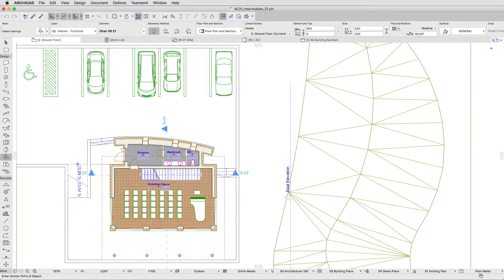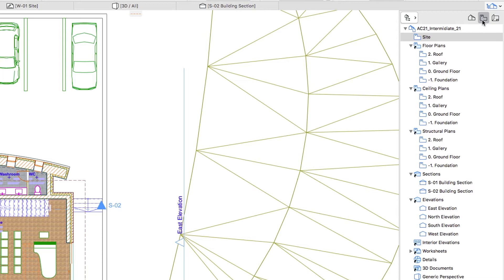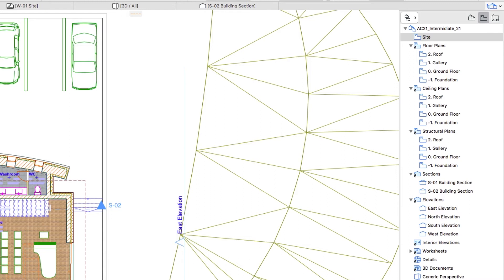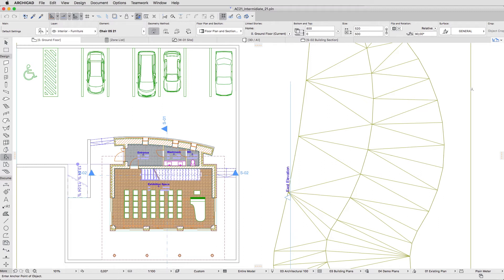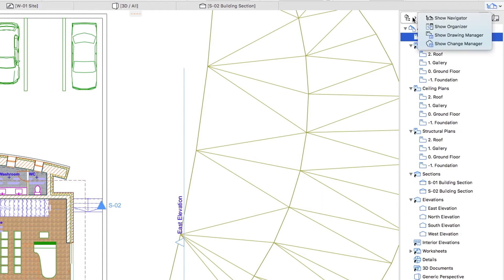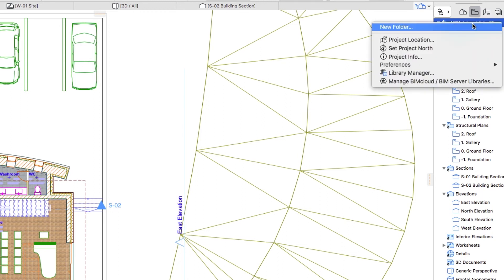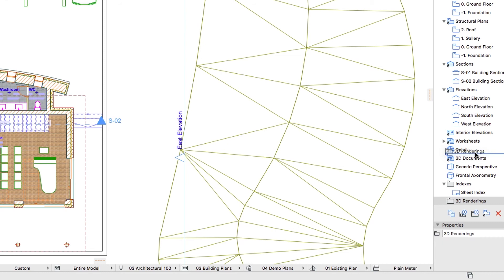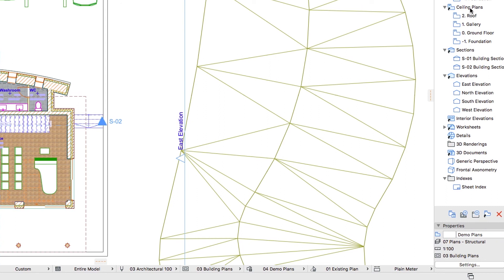Views - ARCHICAD Training Series 3 - 52/84